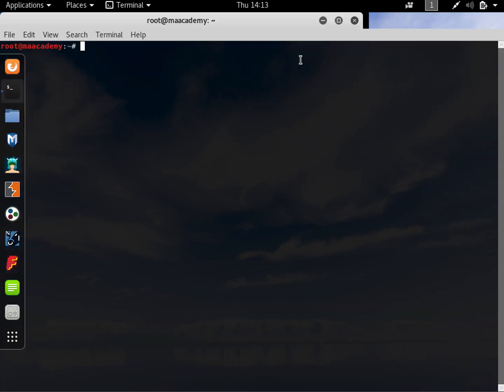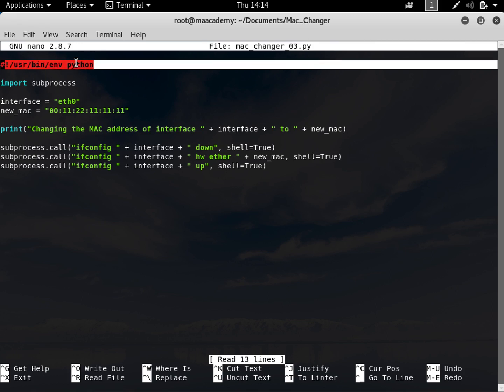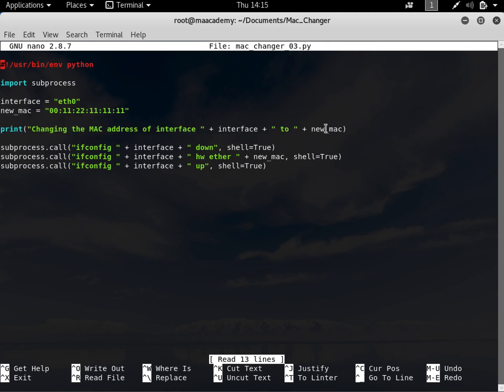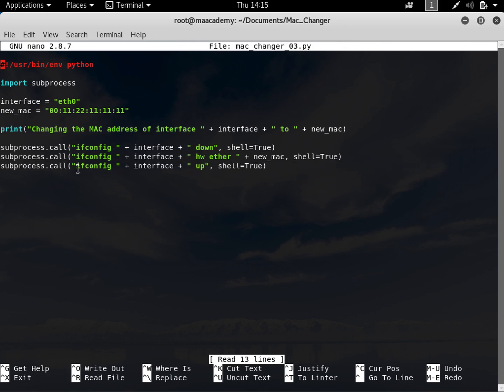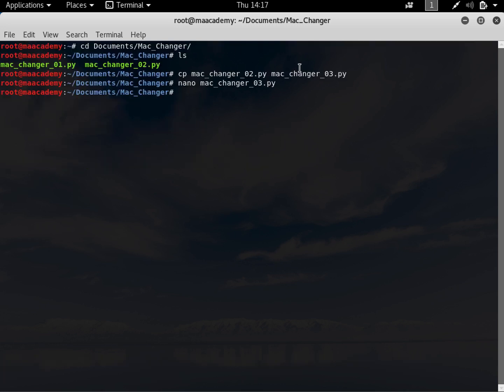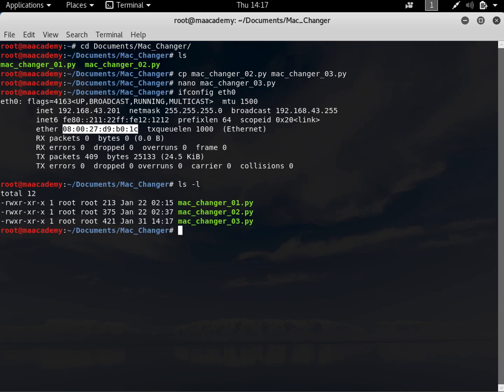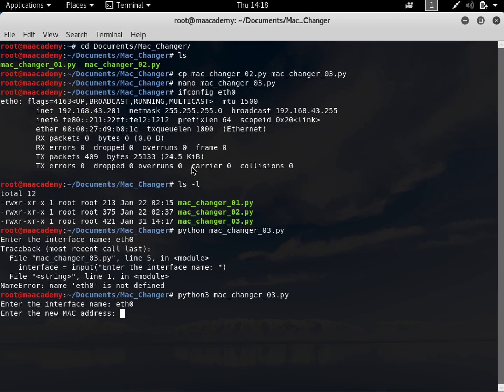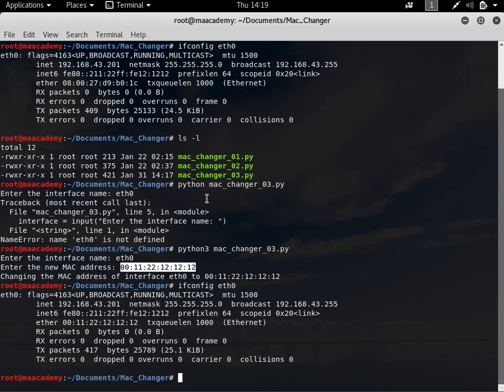Take User Input # 3 - Python MAC Changer Script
This tutorial explains how to store user input int variables in order to create a simple script in Python to change your MAC address.